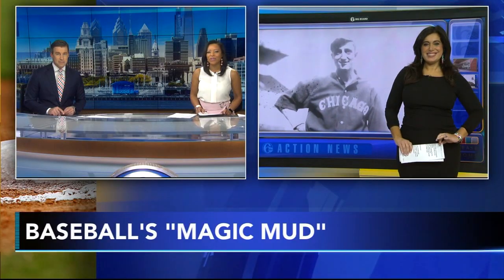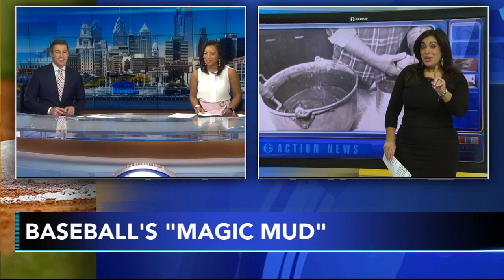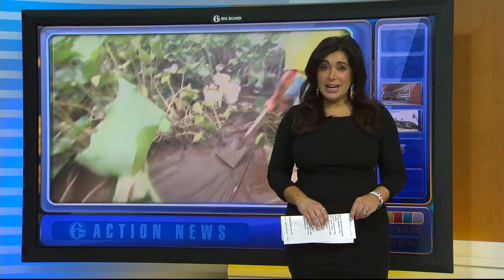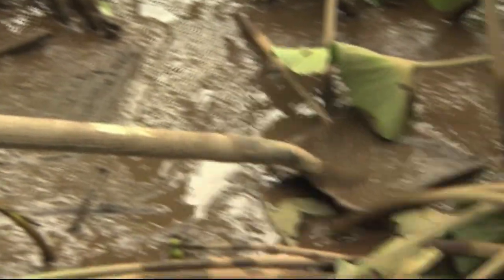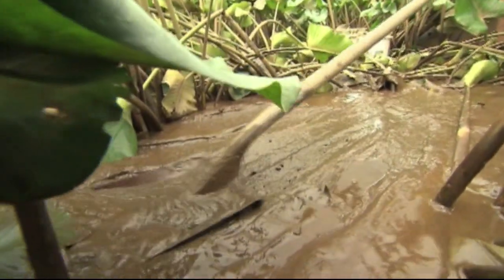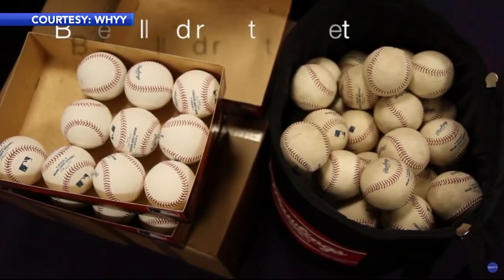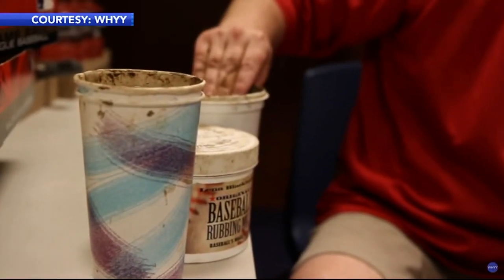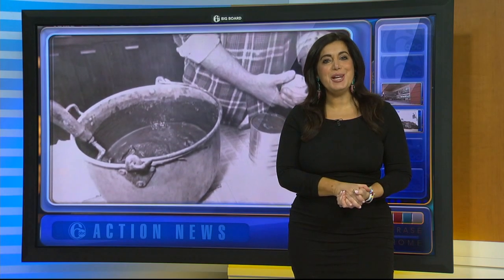'Magic mud' used by every MLB team is harvested in South Jersey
When pitchers across Major League Baseball take to the mound, they rely on a secret ingredient that comes from a fishing hole in southern New Jersey.

The special mud they put on the baseball is one-of-a-kind and has quite the history behind it.

It also contains a big secret.

While we know it comes from a small tributary of the Delaware River in Burlington County, only five people in the world know the exact location.